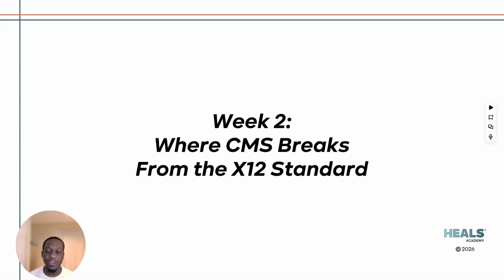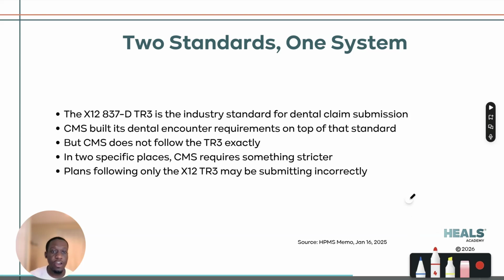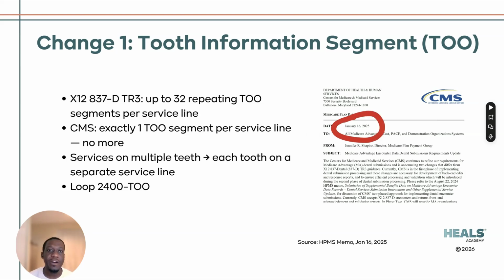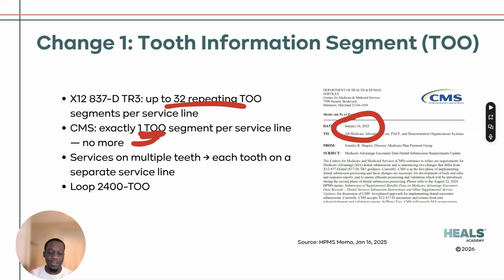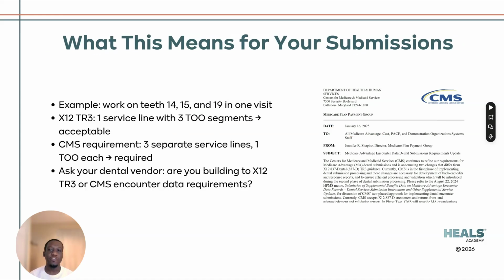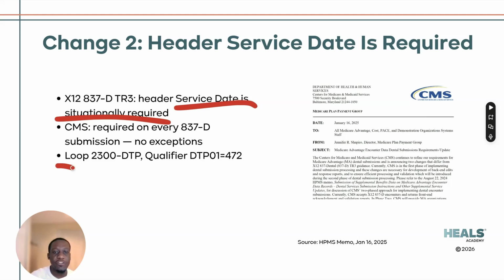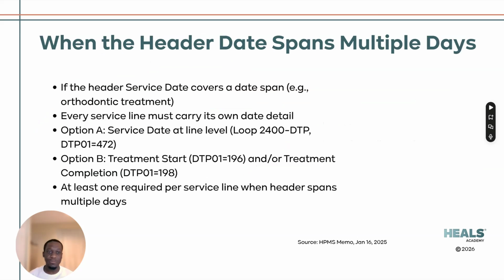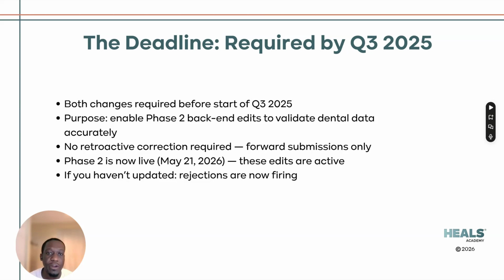MA Dental Submissions: Where CMS MA ED and X12 Don't Agree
Medicare Advantage Dental EDRs Made Easy — Week 2: Where CMS Breaks From the X12 Standard

The X12 837-D TR3 is the industry standard for dental claim submission. But CMS doesn't follow it exactly — and if your dental vendor is building to the TR3 alone, your submissions may already be structured wrong.

In this video, Dr. Prince Baawuah covers the two specific places where CMS broke from the X12 837-D standard, why they did it, and what it means for how your plan must structure 837-D submissions going forward.

This is Week 2 of a 4-episode series: Medicare Advantage Dental EDRs Made Easy.

KEY TOPICS COVERED:
- Two Standards, One System — why X12 TR3 ≠ CMS requirements
- Change 1: TOO segments limited to 1 per service line (X12 allows 32)
- Multi-tooth procedures must be split into separate service lines
- Change 2: Header Service Date required on every 837-D (X12 treats as situational)
- Loop 2300-DTP, DTP01=472 — no exceptions
- Date span rule: line-level dates required when header spans multiple days
- Deadline: Q3 2025 — Phase 2 edits are now live and firing

SOURCE MEMO:
January 16, 2025 HPMS Memo — Medicare Advantage Encounter Data Dental Submissions Requirements Update

SERIES PLAYLIST — Medicare Advantage Dental EDRs Made Easy:
- Week 1: Why CMS Is Now Collecting MA Dental Data
- Week 2: Where CMS Breaks From the X12 Standard (this video)
- Week 3: Know Your Reports — MAO-001 DEN and MAO-002 DEN
 - Week 4: Phase 2 Is Live — New Edits, Reprocessing, 2027 Deadline

ABOUT HEALS ACADEMY:
Dr. Prince Baawuah is a Medicare Advantage risk adjustment expert helping health plans navigate CMS requirements, improve coding accuracy, and optimize RA operations.